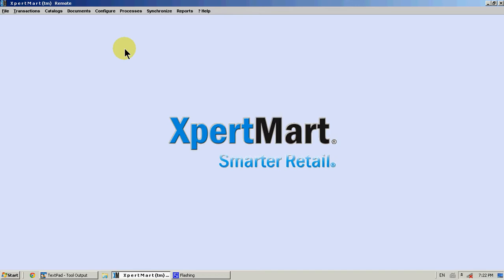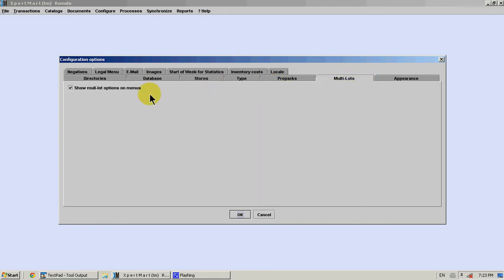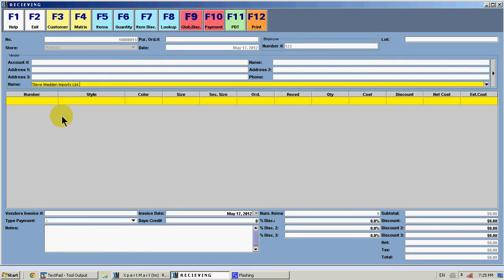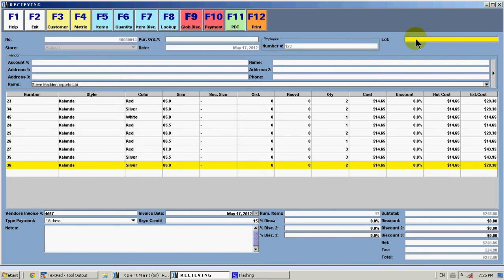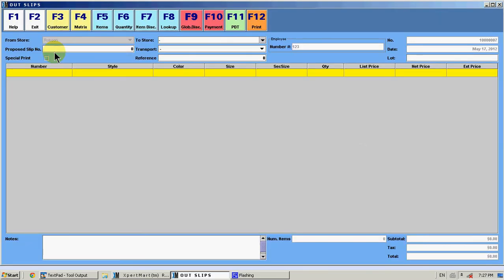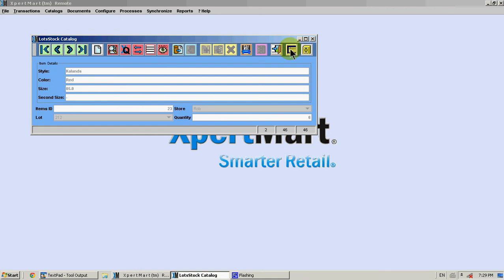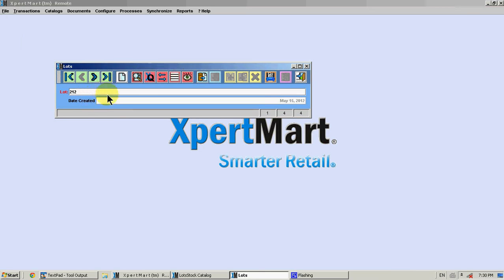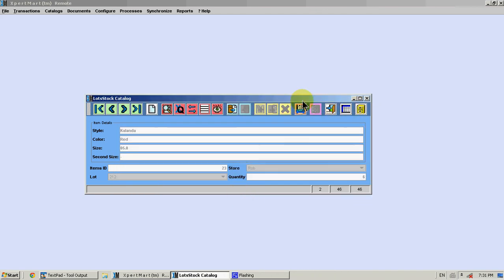Multi-Lot Inventory in XpertMart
Explains the multi-lot or multi-location functionality of XpertMart. XpertMart is a point of sale and inventory control software for fashion retailers. Specializing in clothes, shoes, sporting goods and other merchandise that need control by style, color, sizes and seasons.